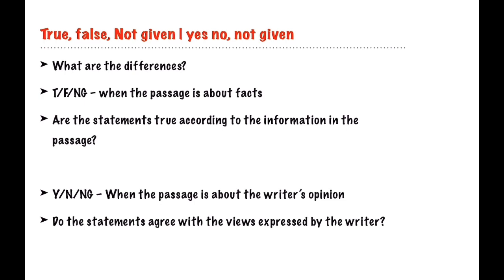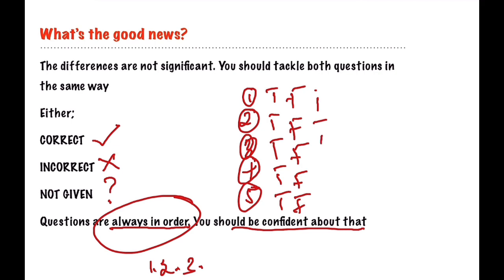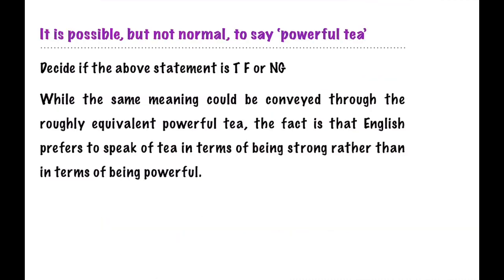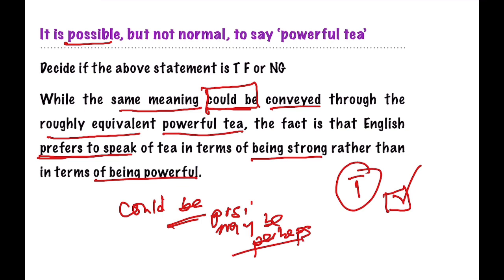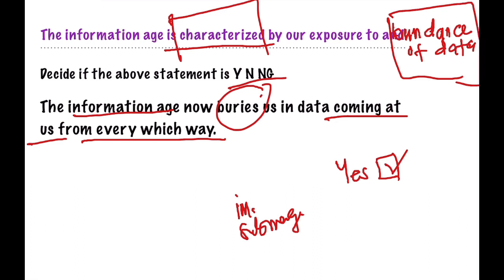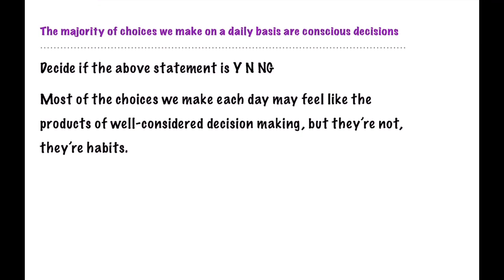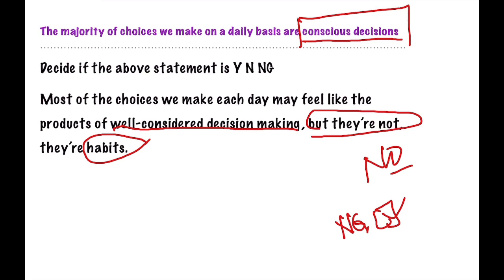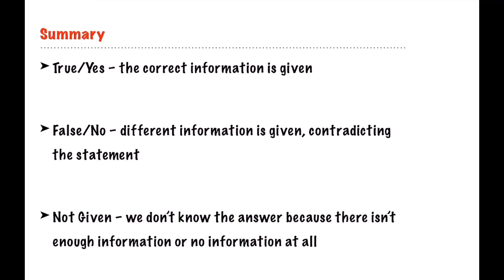Lesson Two - True/False Yes/No Not Given